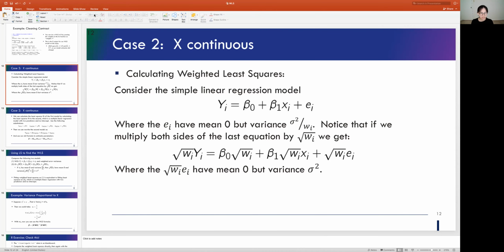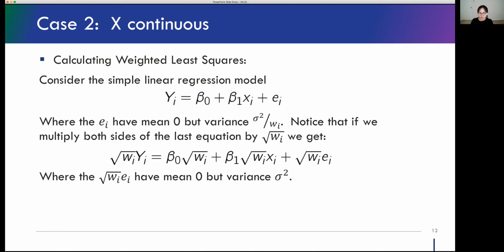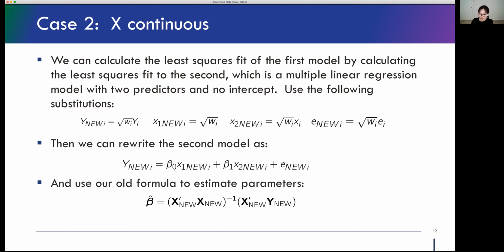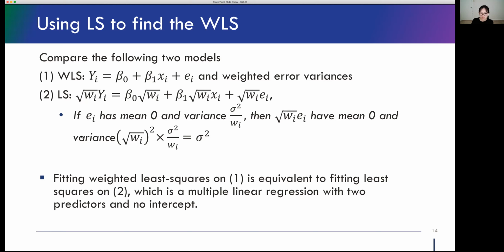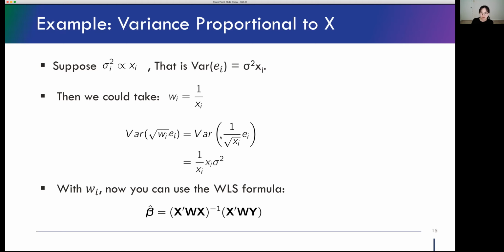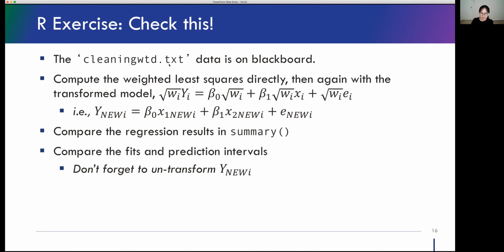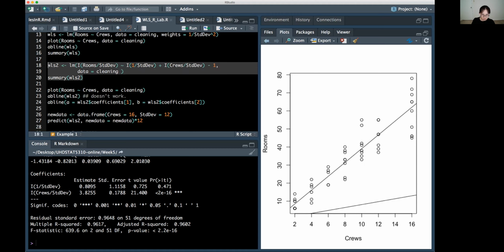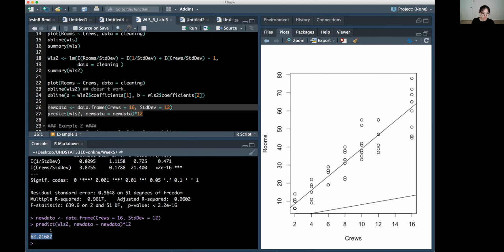Ch4 Weighted Least Square Estimates VS Least Squares Estimates